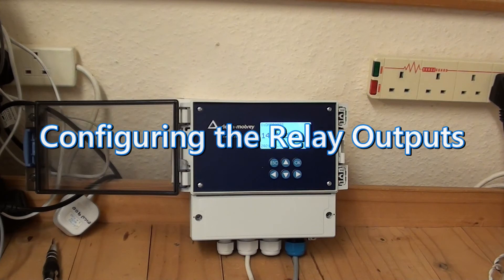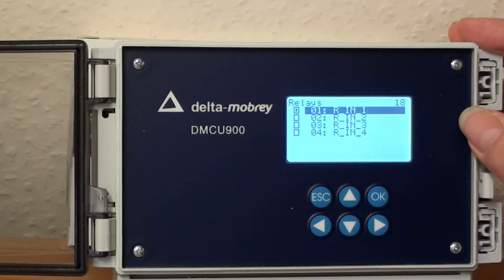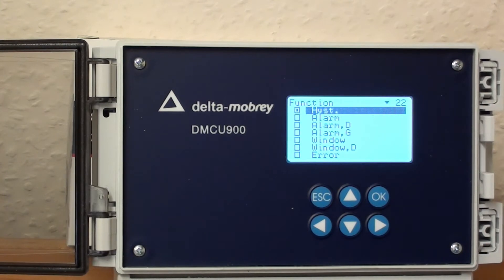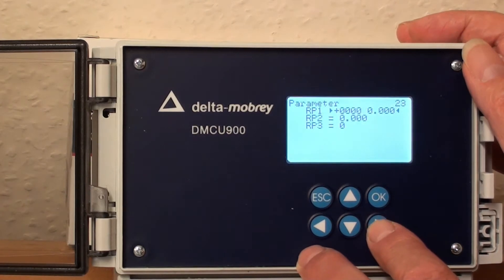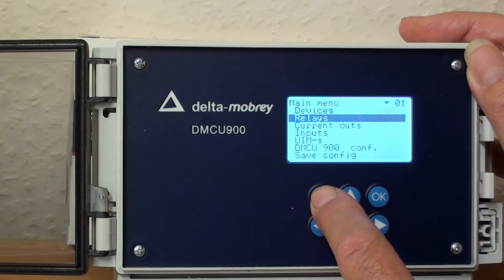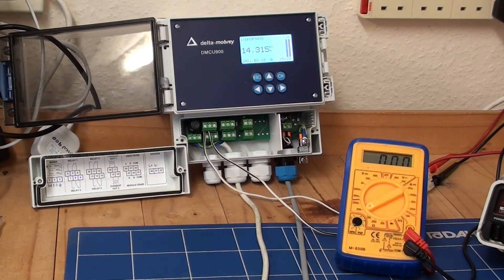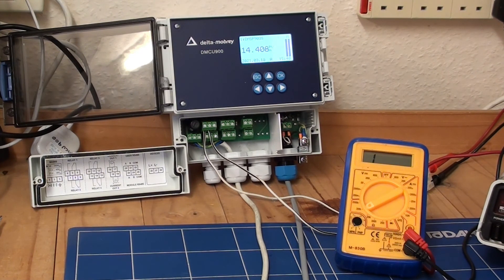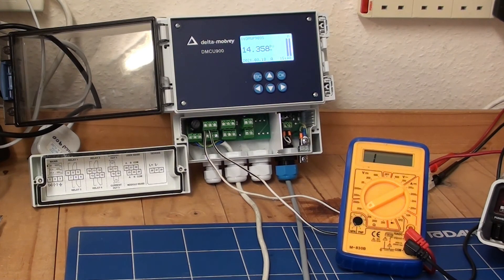DMCU/DMSP900 Delta Mobrey Level Control System - Configuring Relay Outputs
Delta Mobrey DMCU & DMSP liquid level measurement system configuration by Paul Cherrington. In this tutorial Paul explains how to configure the relay outputs on the DMCU Control Unit.